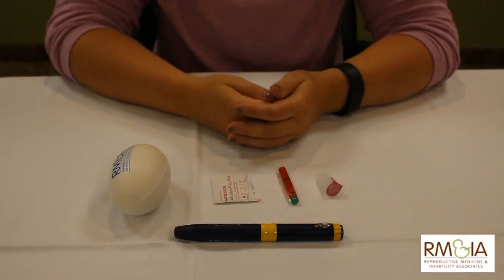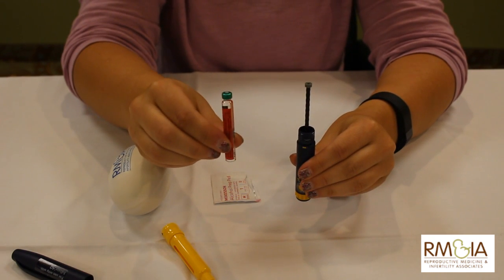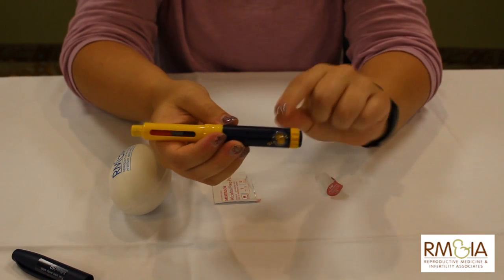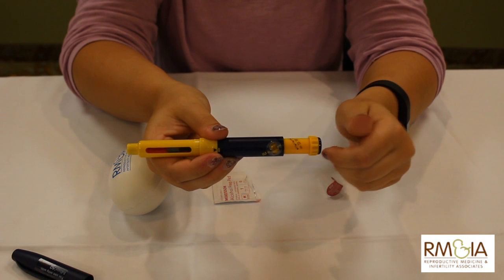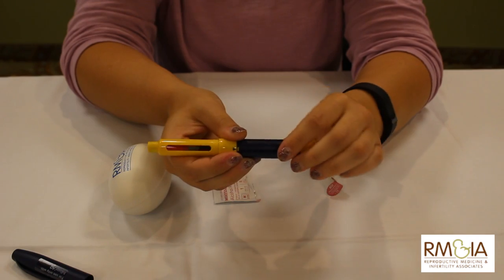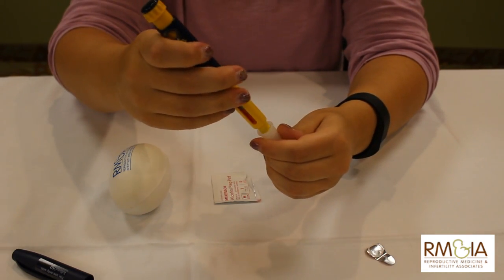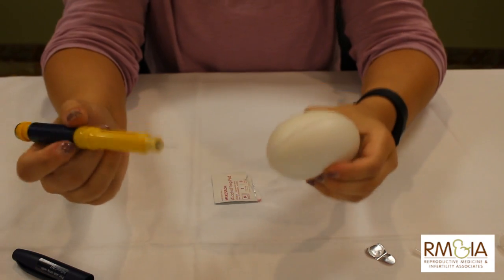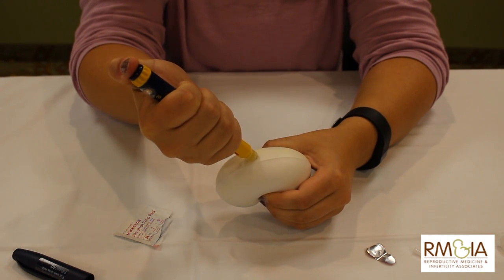RMIA - Administer Follistim Injections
How To Administer Follistim Injections.